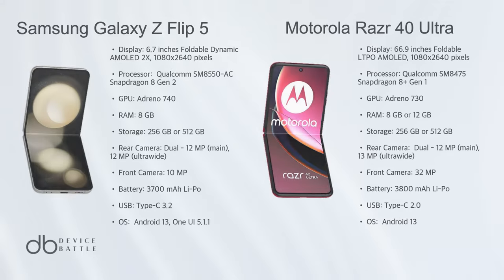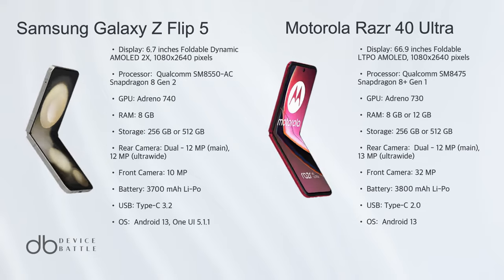Samsung Galaxy Flip 5 VS Motorola Razr 40 Ultra Which one is better?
Hi everyone, in this video we made a side by side comparison of Samsung Galaxy  Flip 5 vs Motorola Razr 40 Ultra. Watch the video to the end and let me know which phone you liked more and why?

All links you will find in the description of the channel!

What devices would you like to see reviewed on our channel? Share in the comments!

Also don't forget about our website, where more devices and reviews are waiting for you

Compare.Decide.Enjoy!